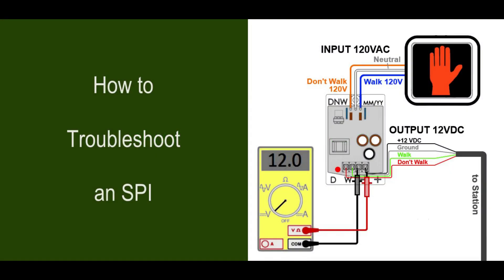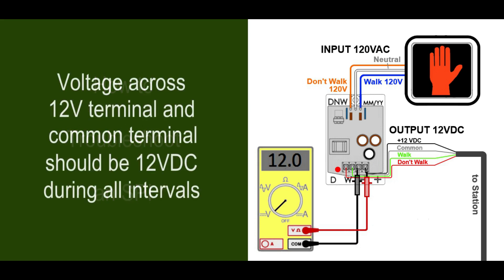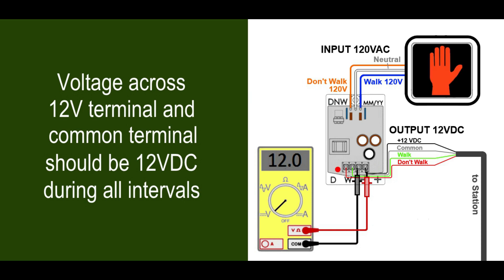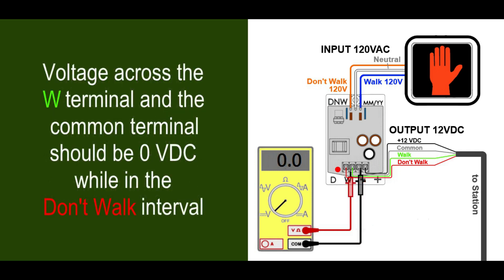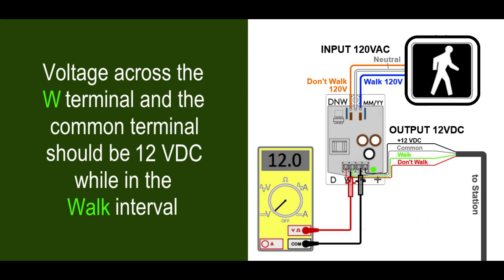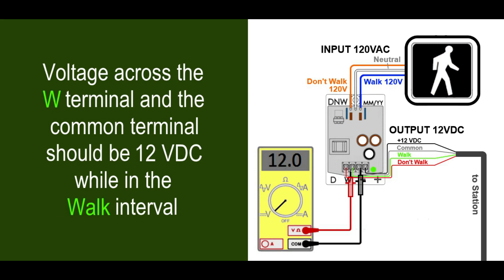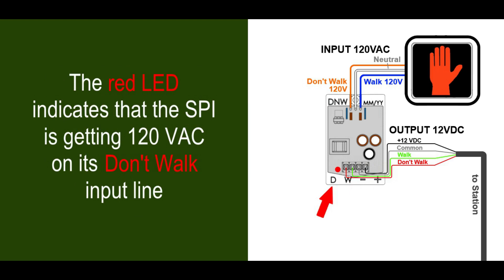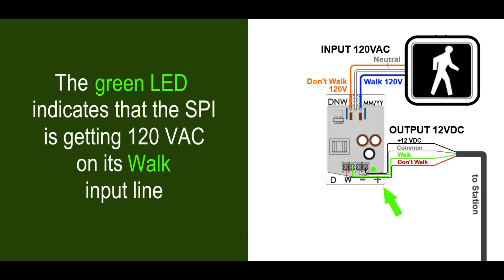How to Troubleshoot an SPI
This video will go over troubleshooting techniques for the SPI (signal power interface) used with Campbell Company's Guardian, Guardian Mini, Beacon, and AGPS.  (The SPI is also available for use with WiAPBs from our WiAAPS systems.)  For troubleshooting, you will need access to a multimeter.